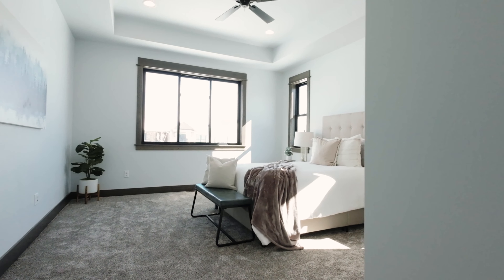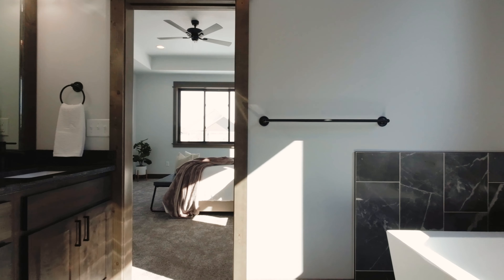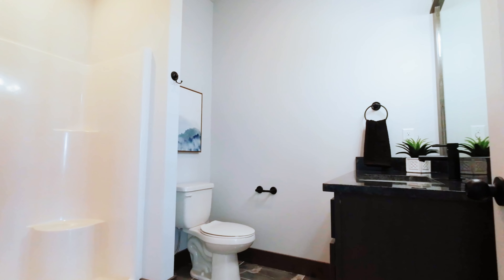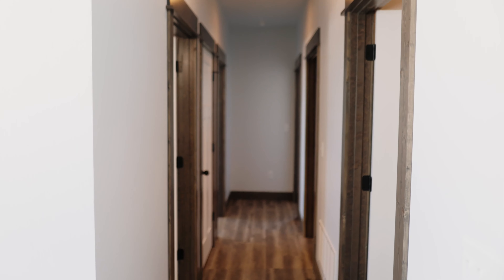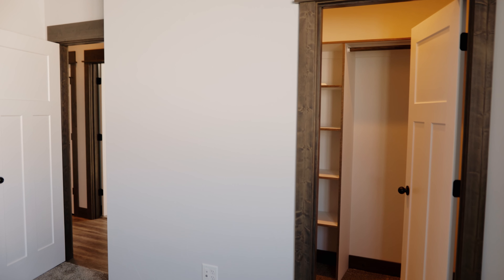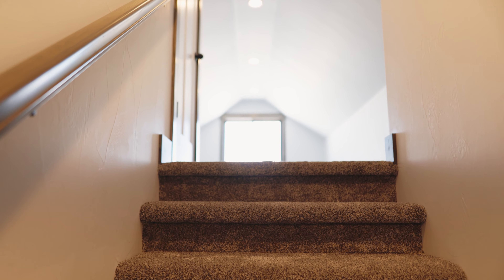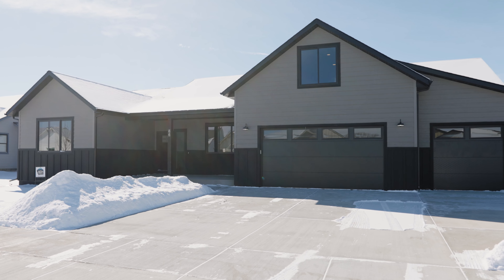66 OXBOW LANE | MONTANA HOME FOR SALE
✨ NEW LISTING ✨
66 Oxbow Lane

Brand new build in Manhattan’s beautiful Pioneer Crossing subdivision. Open dining and living area with vaulted ceilings allow for ample natural light to flow through. Three car garage, three full bathrooms and four bedrooms plus an oversized bonus room allows for plenty of living, office or recreation space! Close to trails, fishing, Manhattan schools, downtown Manhattan and just 20 minutes to Bozeman. This is a wonderful opportunity to live in small-town Montana while still being close to all the amenities Bozeman has to offer 🤩